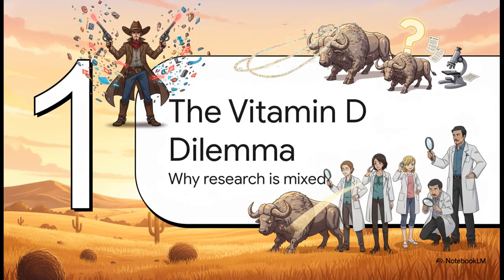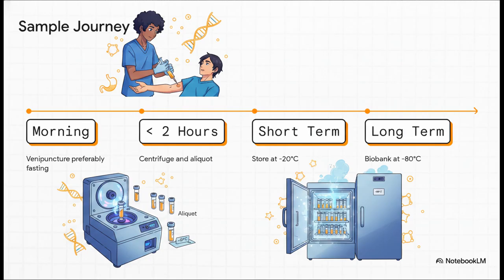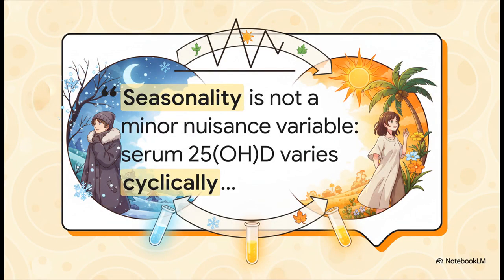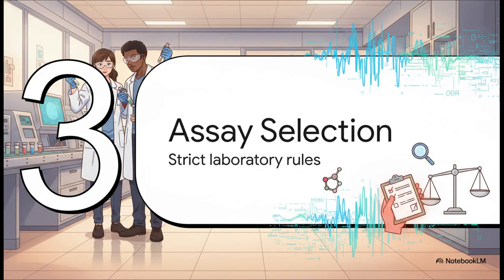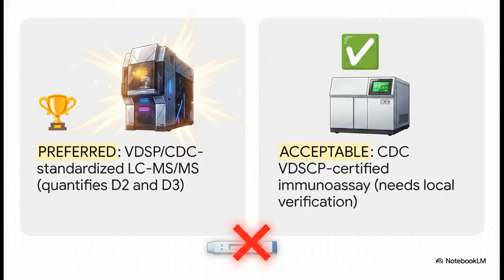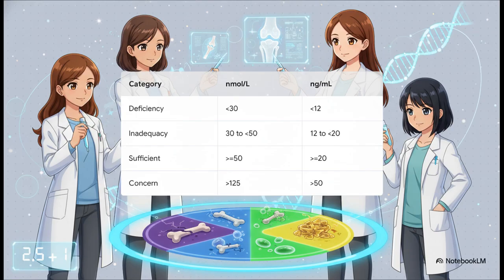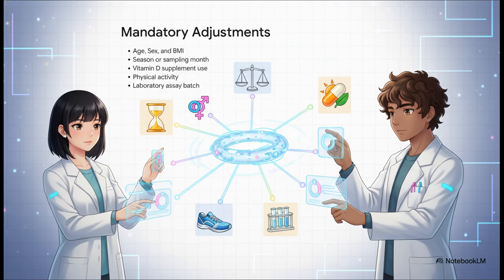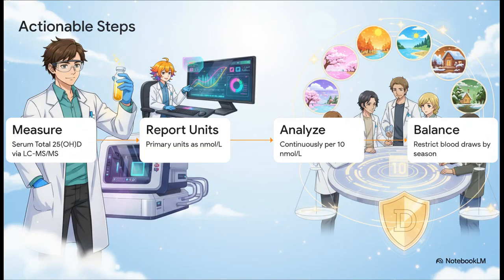Defensible Vitamin D Testing